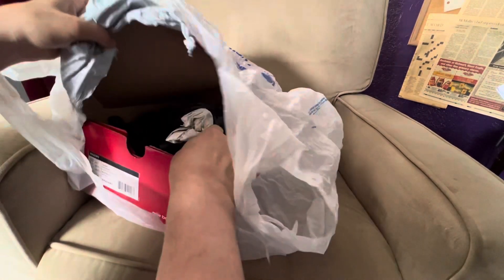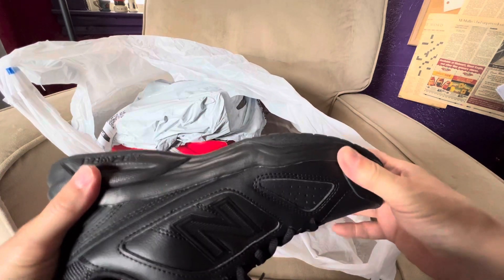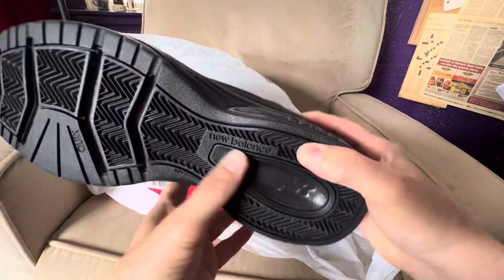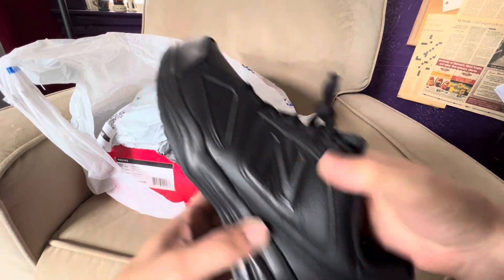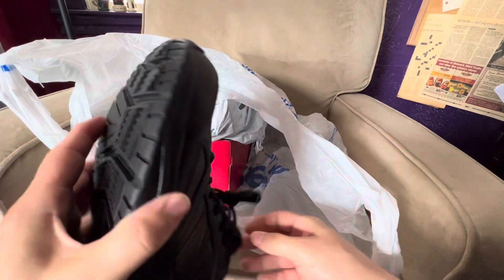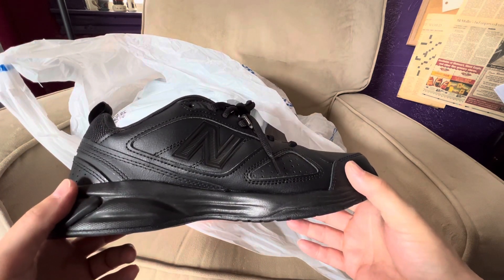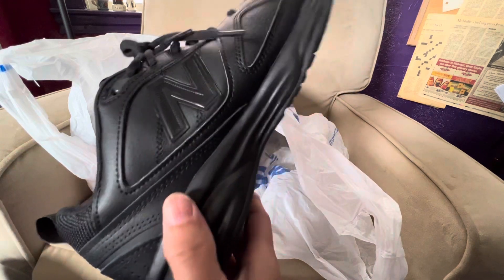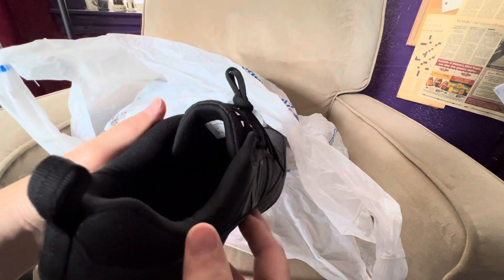New Balance 623 shoes 👟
New Balance Men's 623 V3 Casual Comfort Cross Trainer

  New Balance Men's 608 V5 Cross Trainer

In this Shoe Showdown, we're comparing the New Balance 608 vs the New Balance 623. Which one is the champion?

We've gathered a lot of data and tests to compare these two popular running shoes. In this Showdown, it's all about giving you the clear winner! Which one will you choose?
In this shoe showdown, we're comparing the New Balance 623 vs. 608 for the champion. Which one is the best running shoes for you?Running is one of the best ways to get fit and lose weight, and these shoes are perfect for beginners and experts alike. In this shoe showdown, we'll compare the New Balance 623 vs. 608 and let you decide which is the best running shoes for you.In this Shoe Showdown, we're comparing the New Balance 623 and 608 models to see which one is the champion.I hope you enjoy the comparison!